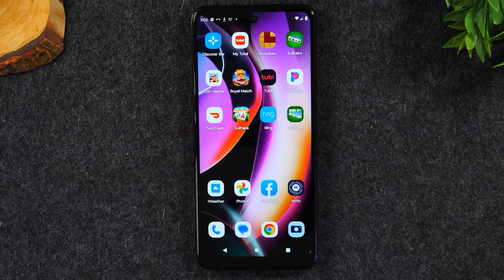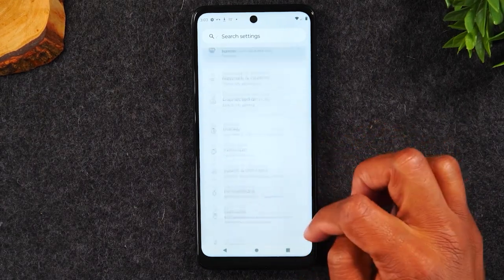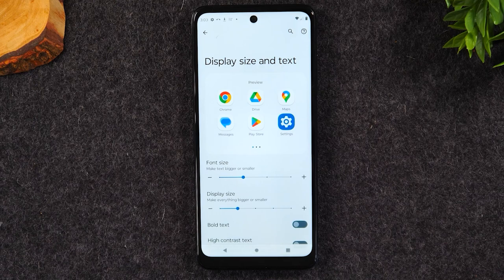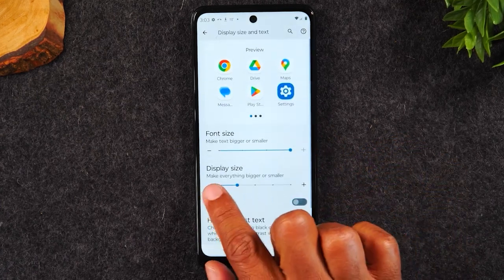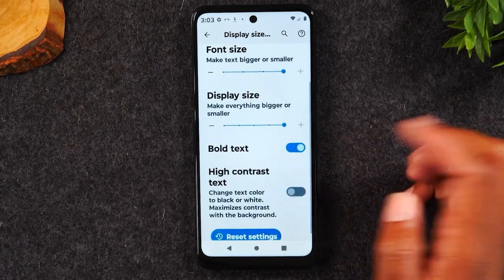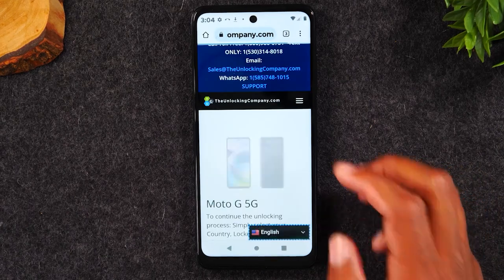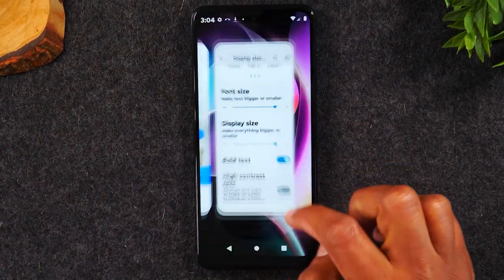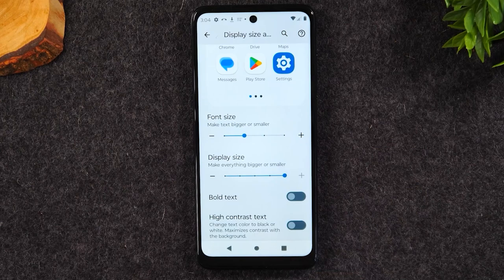Moto G 5g How to Make the Words Bigger Increase Text Size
🚩Your Moto G will NOT be complete without one of these

Tutorial video on how to make words bigger on the Motorola Moto G 5g. Make the words easier to read.